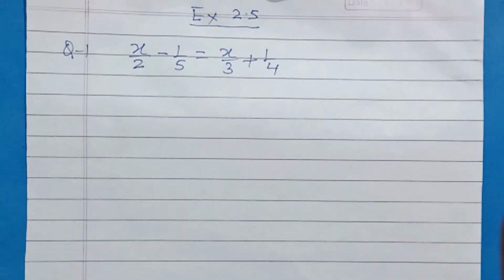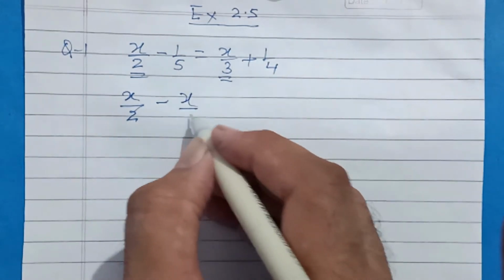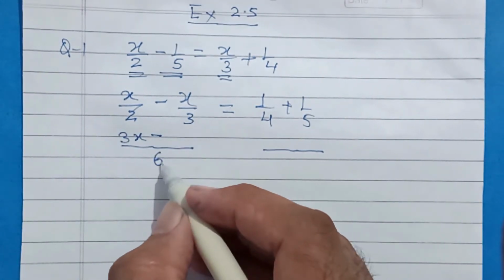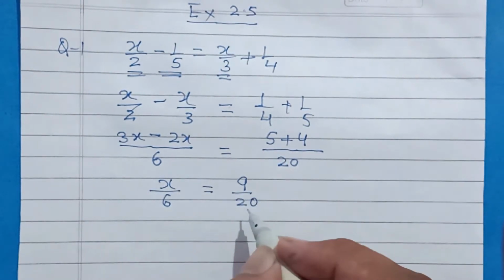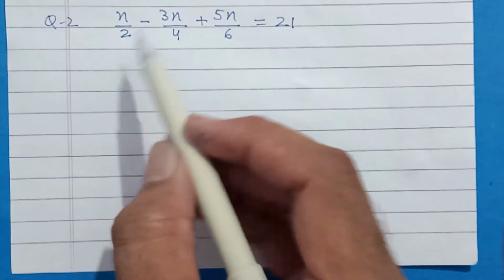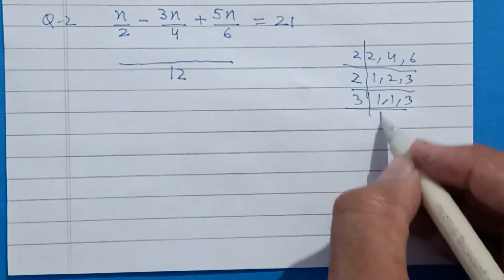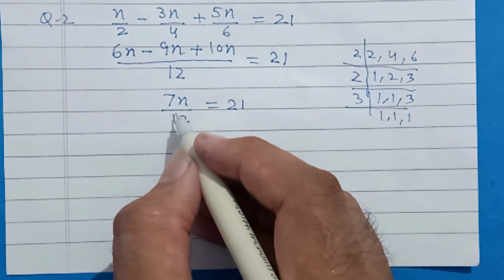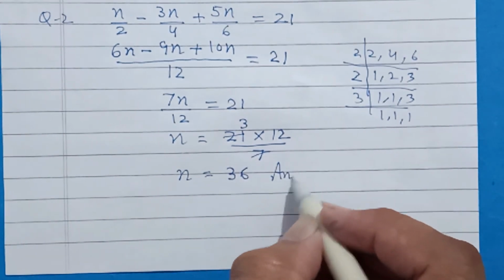8th | Maths | Ch 2 | Ex 2.5 Linear Equations in one variable Q 1 & 2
8th | Maths | Ch 2 | Ex 2.5 Linear Equations in one variable Q 1 & 2

Students,
How to solve Q 1 & 2 of Ex 2.5  is explained in this video?   After watching this video you can solve few complex Linear Equations related to class VIII.

Students CBSE has divided the whole syllabus of 9th and 10th in two terms term 1 & term 2. Term 1 examination consists of MCQ type questions only.
Hello Students,
Soni Study Centre is a platform for students of secondary school. Topics wise lectures of Maths for all classes from NCERT has been uploaded here. Small videos of topics were uploaded so that students can learn the methods and then do the practice from any books.

Students,
Please share your experiences in the comment box and if you have any problem related to the sum of NCERT books just mention the Q No. and page number I will try to make a video on the problematic sums.
Thanks
Vikram Singh